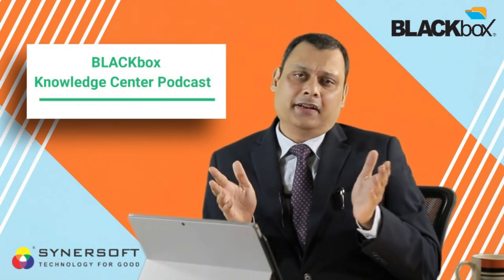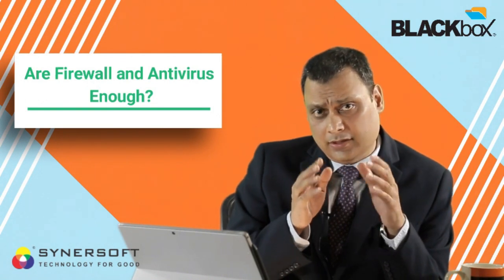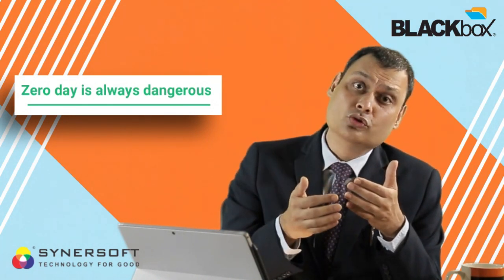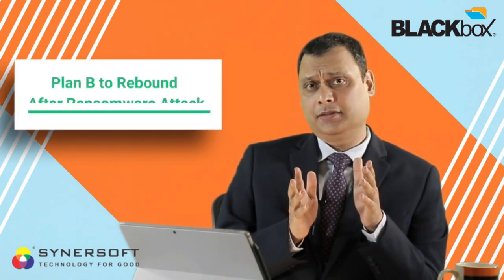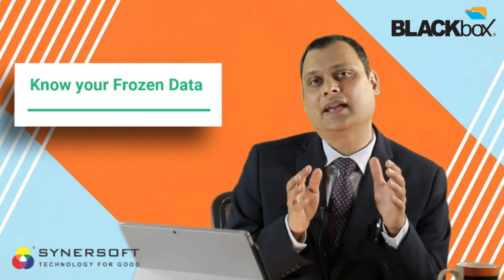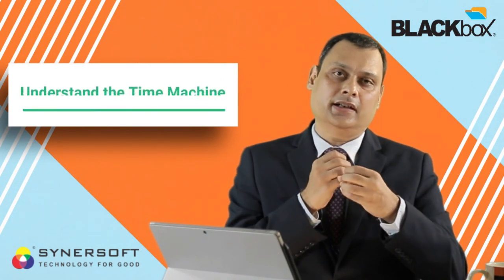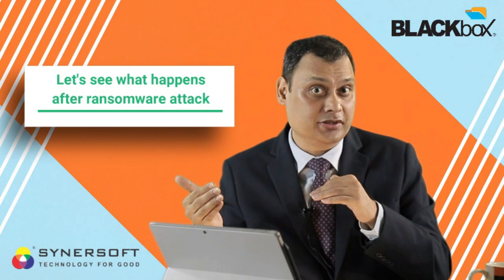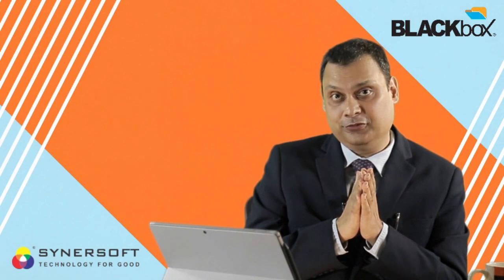Vault Workspace Technology as a plan B to recover after Ransomware Attack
you come across a sure shot solution to maintain business continuity after the ransomware attack. It is well known as Vault and Workspace Technology bundled with BLACKbox.

There are numerous ransomware attacks on record that have created havoc in the enterprise world. To list a few, they are notoriously known as Cryptolocker, Bad Rabit, Golden Eye, Locker, Zcryptor, Wannacry, Jigsaw, LeChiffre, Petya, Dharma, GandCrab, Lockey, RSA AES Cyphers, DJVU, Phobos, Zida, Ryuk, and many more to follow.

These ransomwares are known to have fooled firewalls and antivirus software and caused maximum damage even to most protected enterprises. Firewalls, Antivirus Solutions are good preventive solutions. They are essentials but are not enough. Most enterprises provide for, invest in and expend on such preventive measures like firewall and antivirus solutions, but never have a plan B.

There is a discomforting question. What if you are attacked and affected by ransomware even after providing for firewall and antivirus solution? It is a possible reality. Do you have a plan B if it happens. Ideally cyber resilience of any enterprise is measured by its ability to maintain business continuity in the worst condition.

Of course getting affected after providing for all possible preventive solutions is a worst condition. That is where plan B can be at the rescue. Our solution BLACKbox can serve as the best plan B. It can help your enterprise recover your data even after all your data is encrypted by ransomware by breaking your preventive plans like firewall and antivirus. It is popularly known as Vault and Workspace technology.

BLACKbox divides your data in 2 blocks. One block of data which is frequently modified and another block of data which is not frequently modified. By its state of art AI driven scan engine it promptly and automatically identifies such data and bitlocks the block which is not frequently modified, that block is called vault. Its AI driven scan engine snaps the frequently modified data block everyday and files it on a time machine and stores it in a hidden chamber of BLACKbox.

So at any point of time your less frequently modified data is bit locked and your more frequently modified data is available in daily versions for past number of days.

Imagine, you are affected by ransomware. It will not be able to encrypt your Vault Block which is bit locked. It will surely encrypt your Workspace Block. No problem, you can safely open the hidden chamber and restore Workspace Block of previous day which was not affected by ransomware. Simple, you are good to continue your operations with minimum data loss.

It has very user friendly interface to restore data from time machine. This is how you can maintain your business continuity after ransomware attack. You can recover data after ransomware attack from the time machine.

The vault and workspace solution answers all questions on how to recover data after virus attack, how to recover data after ransomware attack without worrying about decrypting the encrypted data. You really do not need a ransomware decryption tool to ensure data protection. It is a confident answer to the question: Should I pay for ransomware recovery? This solution documentation describes how to defend against data loss and easy ransomware recovery. In most cases ransomware attacks the adjoining backup files on same hardware device. This causes data loss from backup also after the ransomware attack. Solution designed by makers of BLACKbox is simpler, sure shot and does not require to get into complexity of decrypting encrypted files or dilemma of pay or not to pay the ransom for data recovery.

At your option our DCDR provisions can also be extended to push your hidden chamber time machine data and vault data on cloud storage making it a smart cloud backup solution to deal with data encryption by ransomware attack. It works best as a specialized backup solution designed to specifically face the situation when ransomware crippled your data. It includes smart daily data versioning, ensures data integrity against ransomware or virus, nullifies need to look for ransomware decryptor tools and provides ransomware proof backup solution. If you have not seen the videos on this page, Please do so NOW!